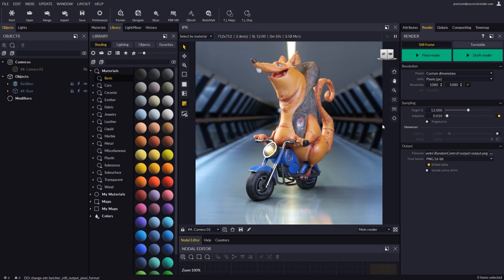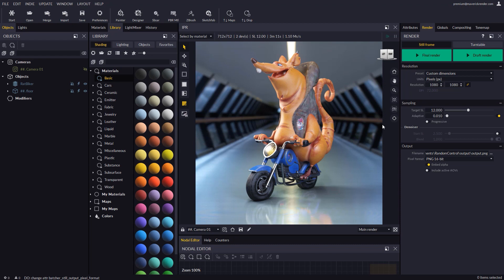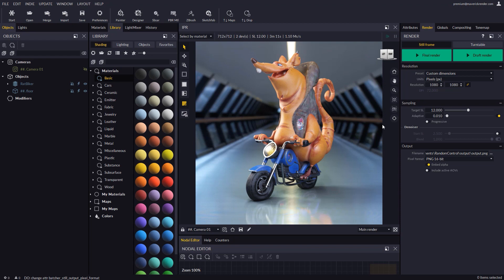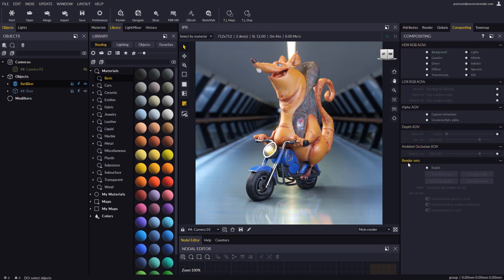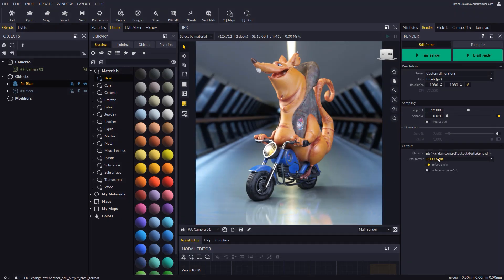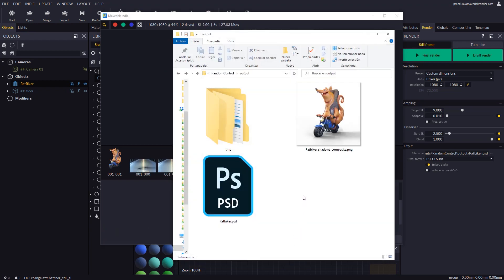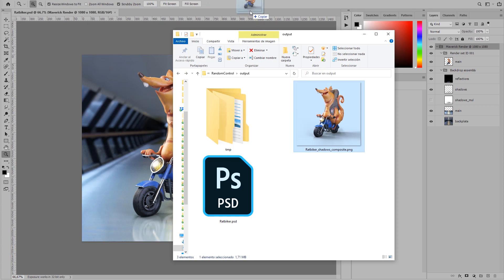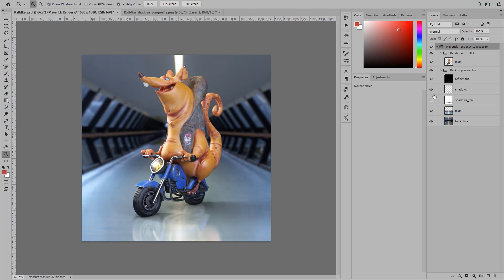MAVERICK RENDER: 19 06 RENDER SETS: MAVERICK INDIE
In this tutorial, we will explore the render sets capabilities available to Maverick Indie.
As you may know, render sets are exclusive to Maverick Studio, but in our latest release, we decided to open up the ability to render embedded backdrop shadows to Indie users as well.